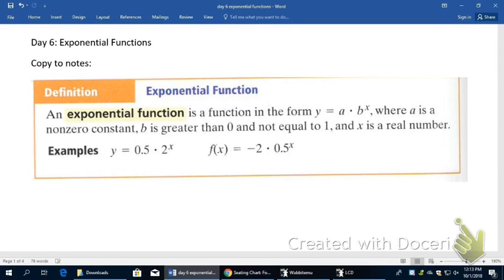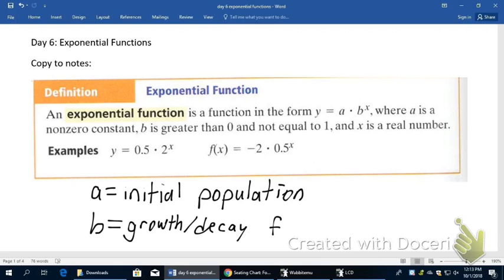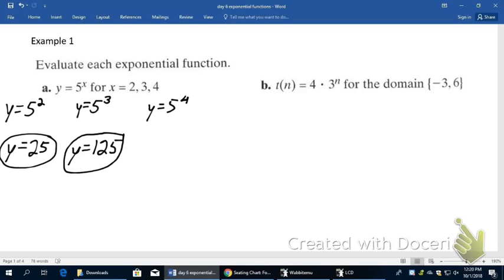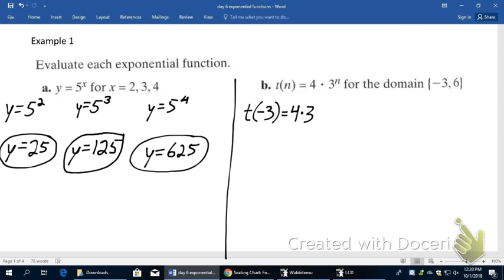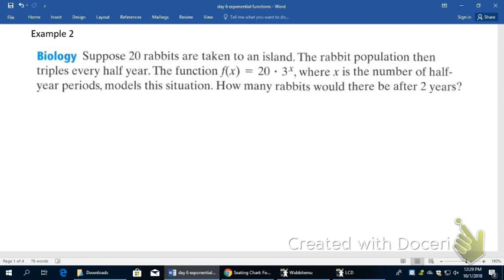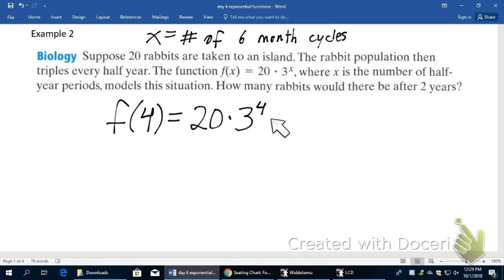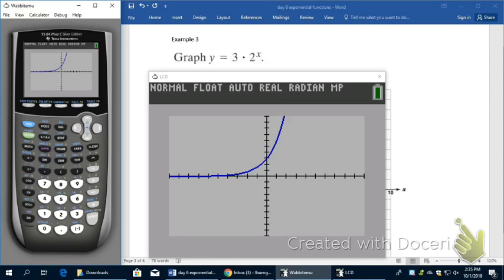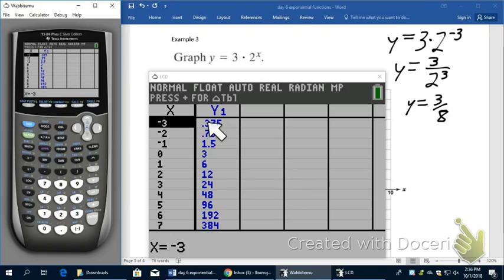Math 2: Exponential Functions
Lesson about exponential functions.  How to evaluate and graph.